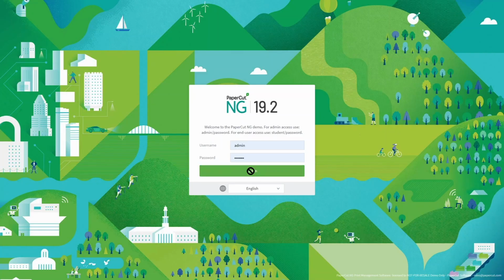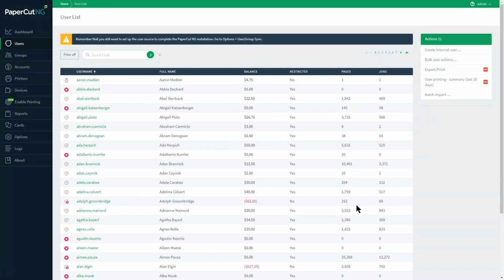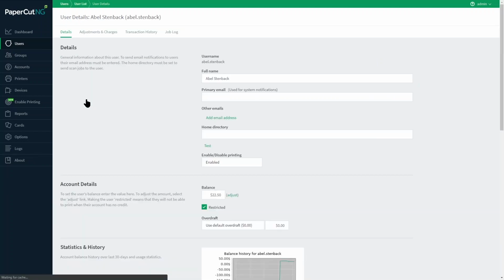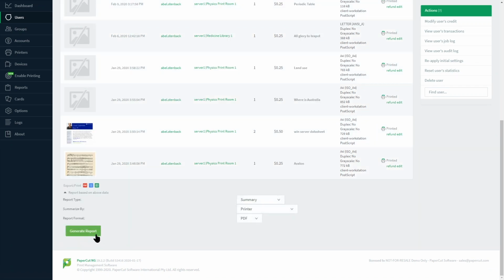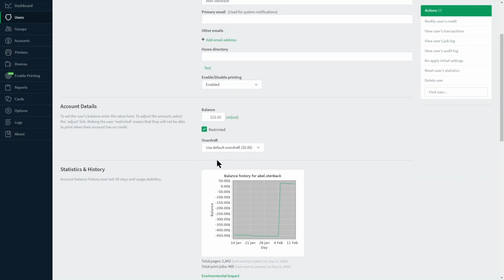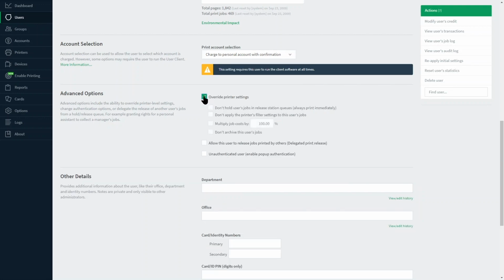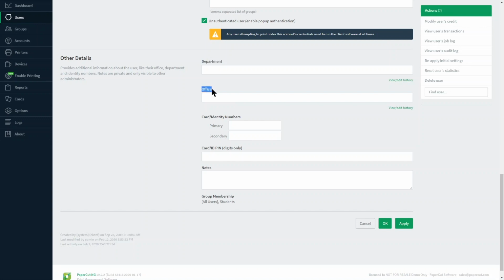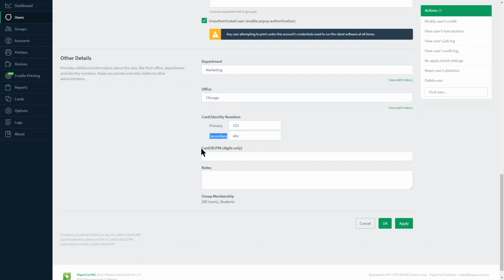Exploring PaperCut | Users Tab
to read more about PaperCut MF.